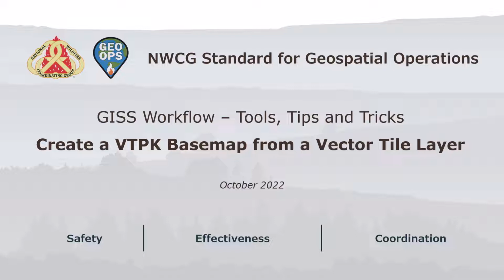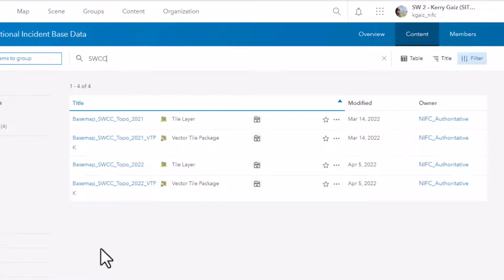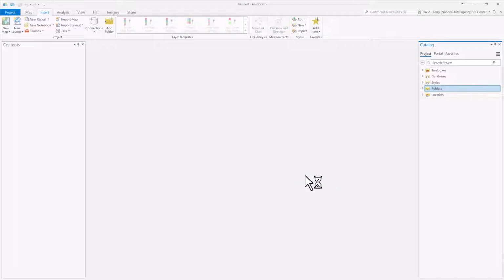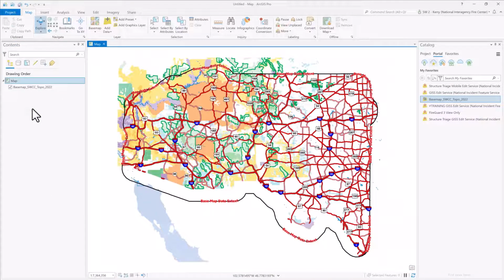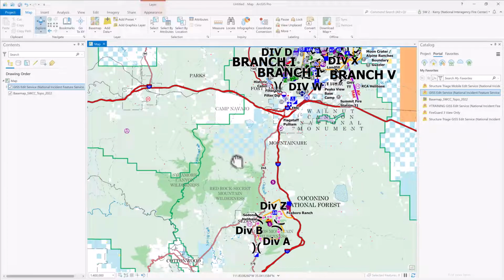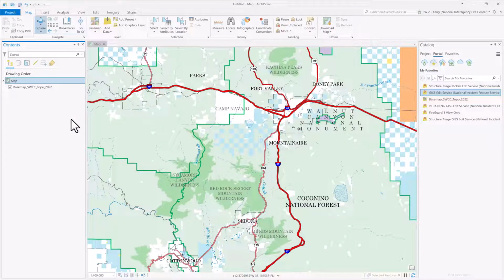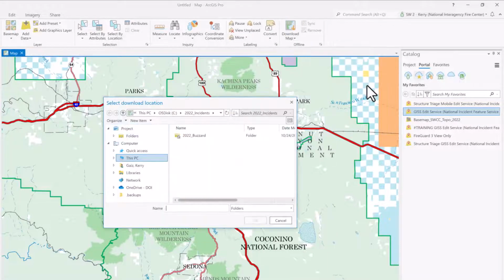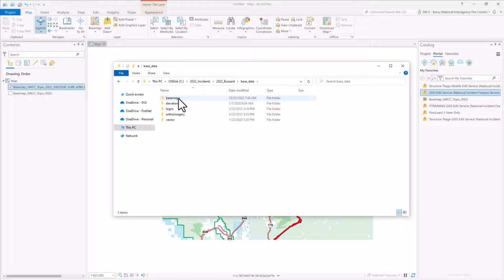Creating a local Vector Tile Package from a Vector Tile Layer Service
This video will walk through the process of creating a Vector Tile Package (VTPK) from a Vector Tile Service layer hosted in ArcGIS Online. This will allow a GIS Specialist on a wildland fire to quickly create a basemap for local map production or to side load to Field Maps for the mobile user.

National and Geographic Area Vector Tile layers are provided in the NIFC ArcGIS Online Organization for the fire GIS Specialist. The AGOL Group: Data Layers - National Incident Base Data with the Vector Tile Service can be found here: